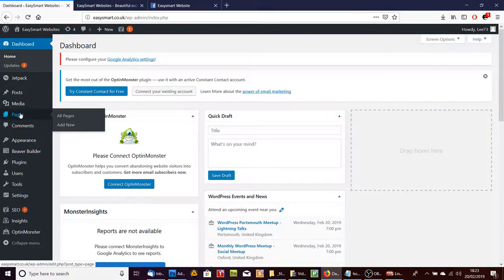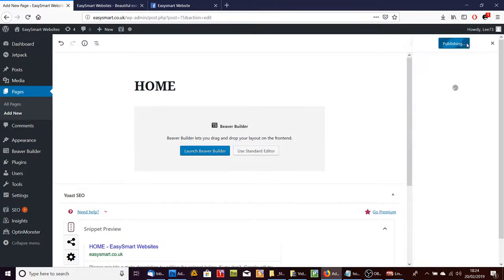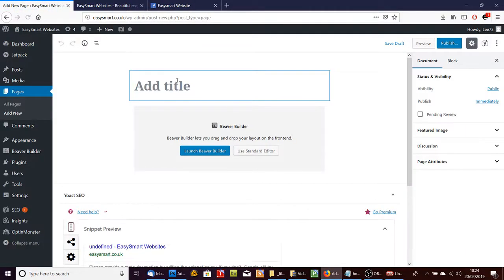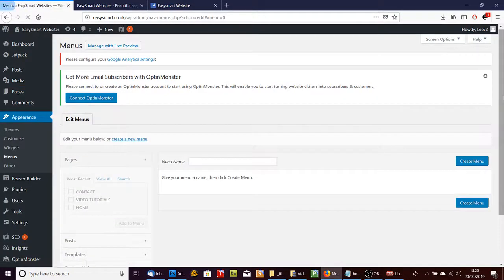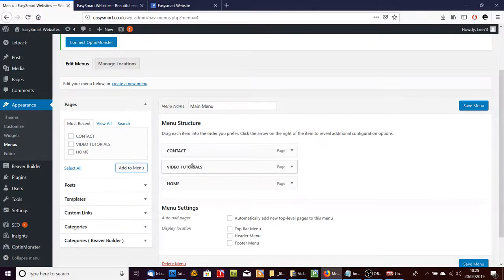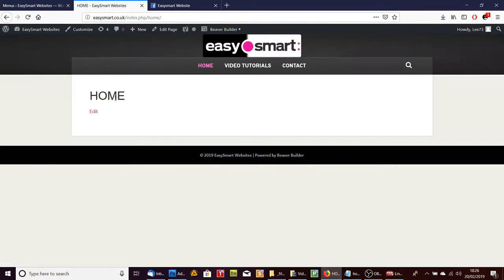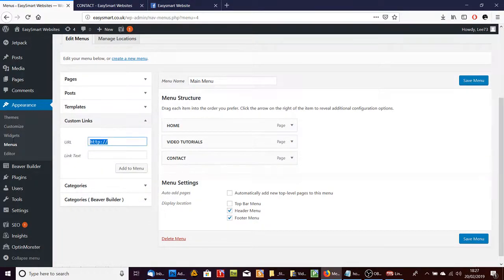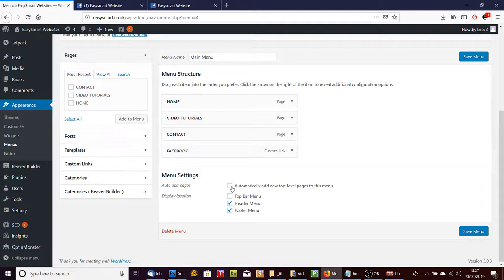Creating pages and menus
How to quickly create pages and a menu in wordpress dashboard.